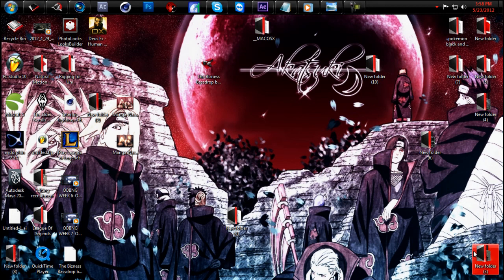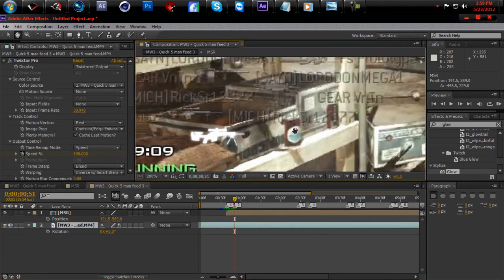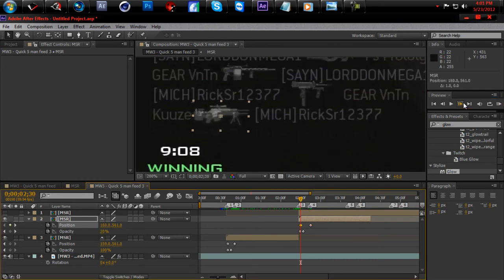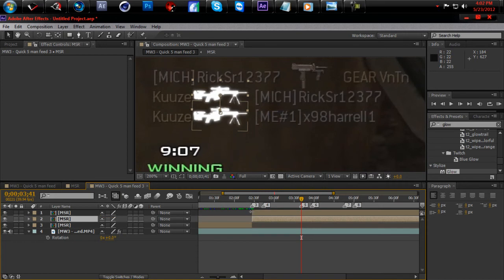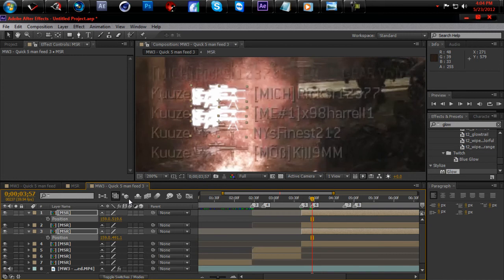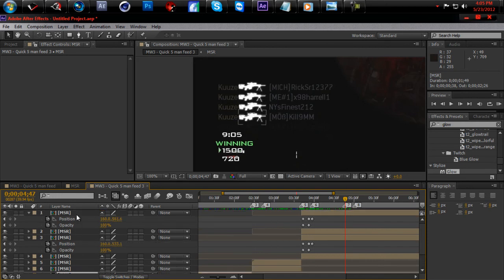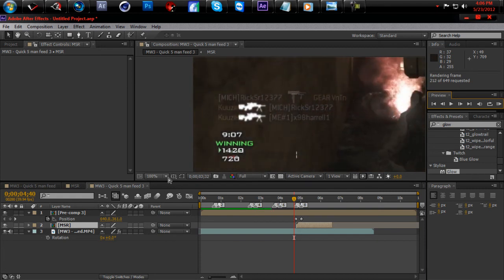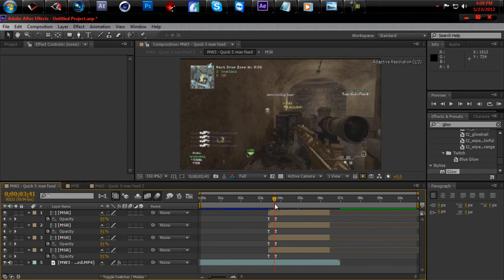After Effects CS6 | Glowing Killfeed Tutorial